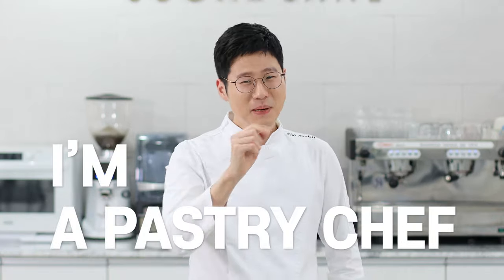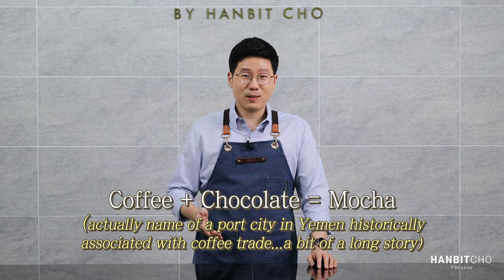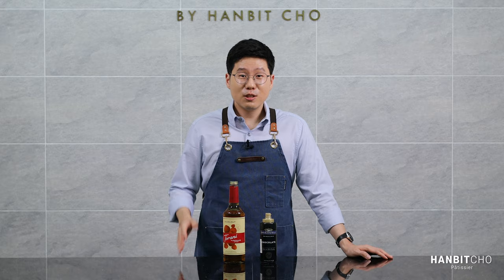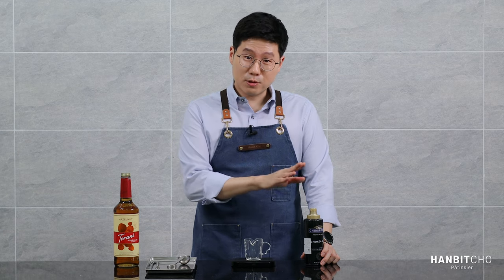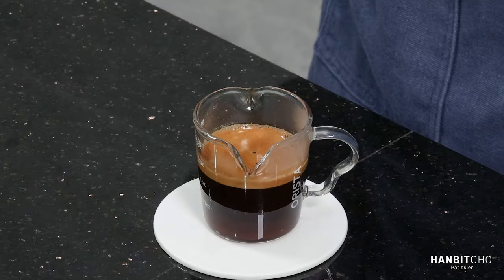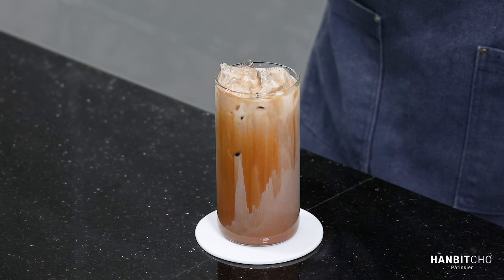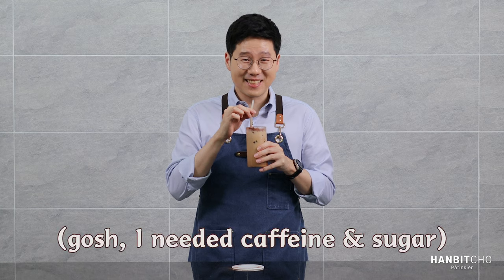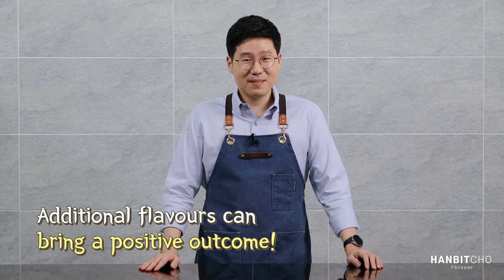The best iced mocha | Obviously better than Starbucks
You might think that mocha is just coffee + chocolate but I’ll show you a really cool recipe with a secret ingredient…the hazelnut/almond syrup.

Starbucks is the largest coffeehouse company in the world. People have varying opinions on Starbucks but I neither like nor dislike – I simply look at the facts. They are extremely influential and have a variety of beverages that a lot of people like! In my videos, I aim to take some popular beverages from Starbucks into a non-franchise setting and develop it further. There’s a lot you can do in a non-mass production environment!

▶Iced Mocha◀
Quantity: 1 glass of Iced Mocha

Espresso 40ml (if you don’t have espresso, use 4.5~5g of instant coffee in 35g of hot water)
Chocolate Sauce 25g
Hazelnut/Almond Syrup 5g
Milk 170ml

1. Pour ice and milk into the glass.
2. Extract your espresso that contains chocolate syrup & hazelnut syrup. Mix well.
3. Pour your espresso onto the ice & milk.

★My Equipments★
Best Tamper that I've used (Korean brand. I used Blade BT)
Food Processor: Hanil
Whisk: Matfer

★ABOUT ME★
Hi! I’m Hanbit, professional pastry chef and CEO of Sugar Lane Baking Academy based in Seoul, Korea. Funny enough, my background had nothing to do with baking - far from it. I studied mathematics at university and then worked in finance, strategy consulting and IT. Then one day in 2018, I quit my job and enrolled at a pastry school. I have loved it ever since!

As my story suggests, I really enjoy being a pastry chef and I am keen to share the joy of baking with as many people as possible. Baking can seem daunting at first but as long as you take it step-by-step anyone can do it - even someone with no baking background like myself managed to become a professional pastry chef!

I'll try my best to include detailed explanations and tips in my recipes so that you will be able to bake amazing desserts. I aim to create videos that can be enjoyed by people at all levels - those who bake for fun as well as those who want to get more serious.